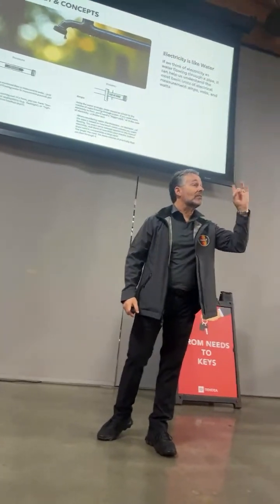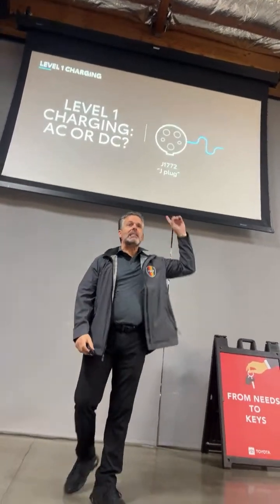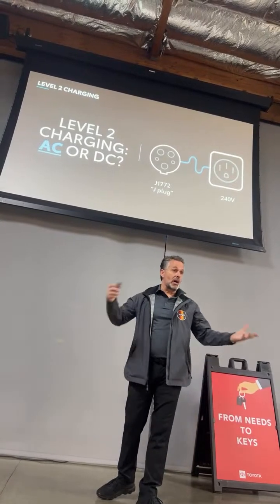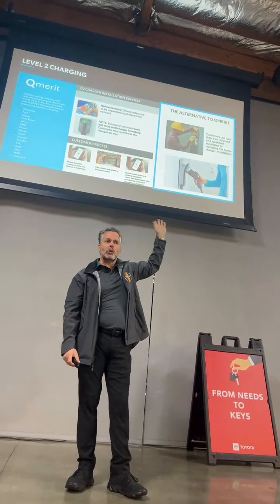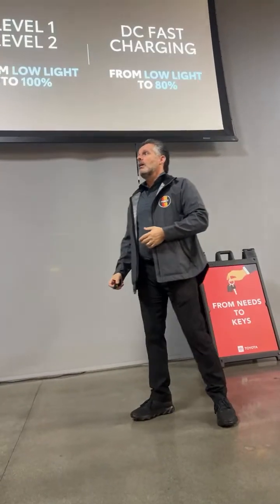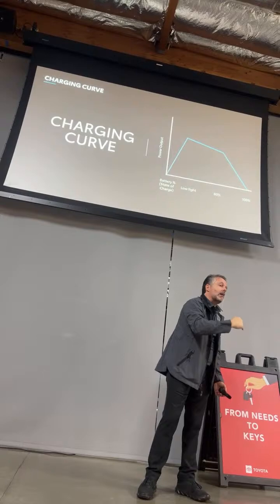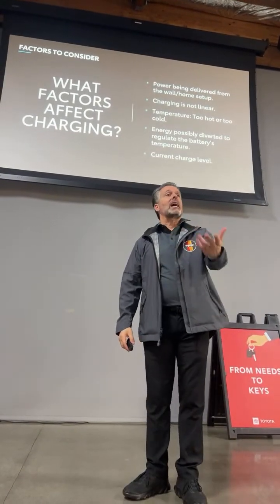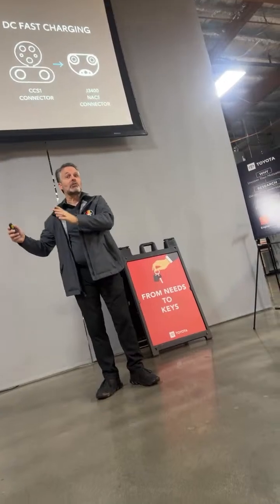Algo Chido TV is live! ELECTRICITY IS LIKE WATER! ⚡️